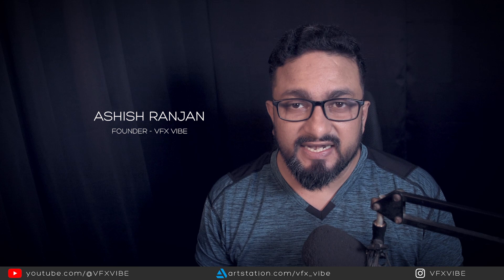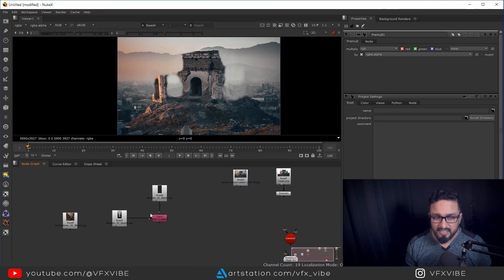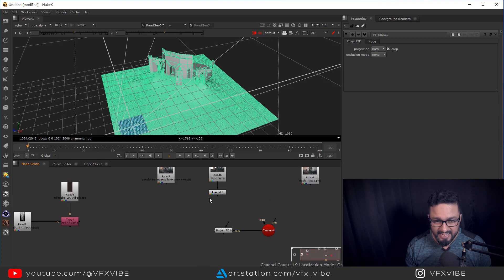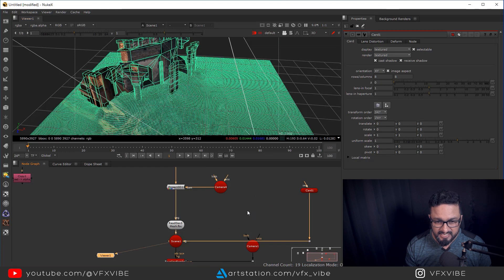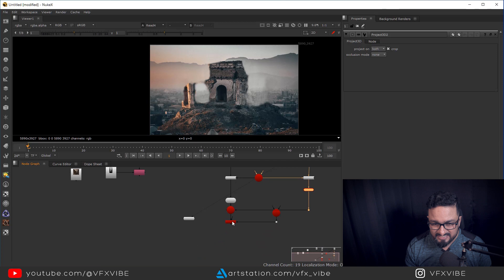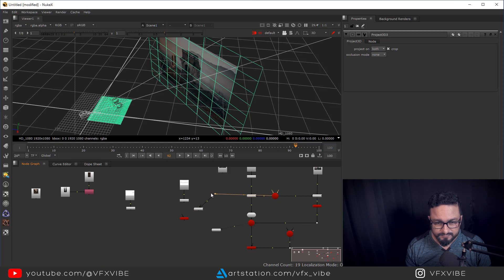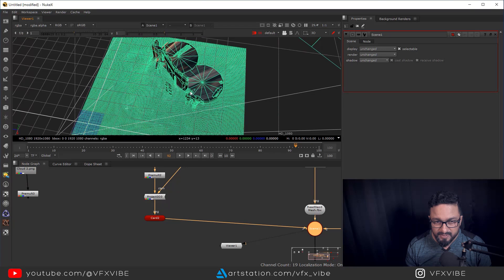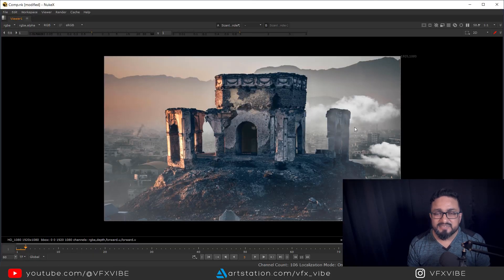HOW I CREATED THIS SHOT | ADVANCE COMPOSITING IN NUKE | VFX VIBE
Hey everyone,
Uploading another exciting tutorial and in this tutorial, i will be explaining Camera projection technique and also using 2D elements to make your shot awesome.
Camera projections are a key technique for Matte Painters to understand. The process involves "projecting" an image through a camera and onto 3D Geo. If there's a live-action plate shot, that is usually used as the projection camera and then cards and basic geometry are setup for each projection to appear on.